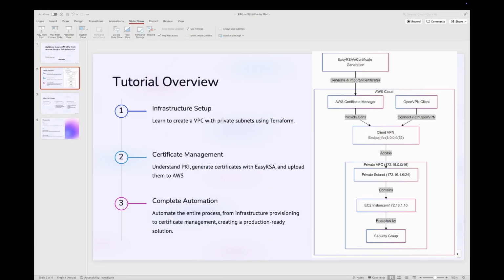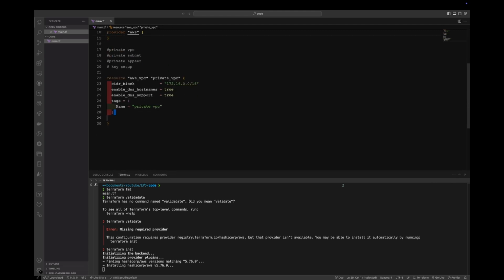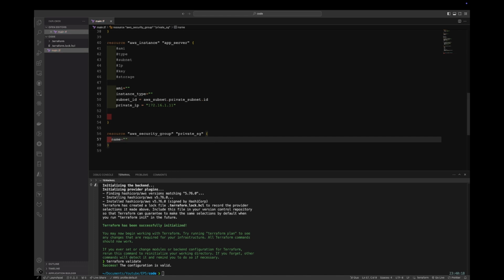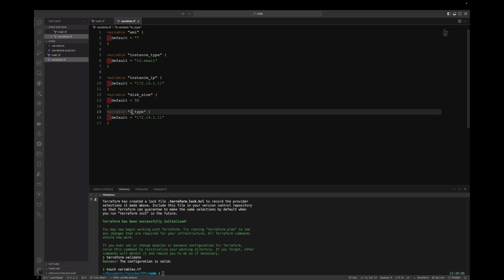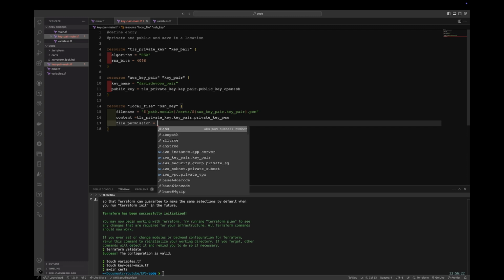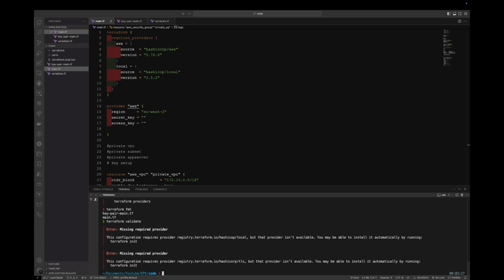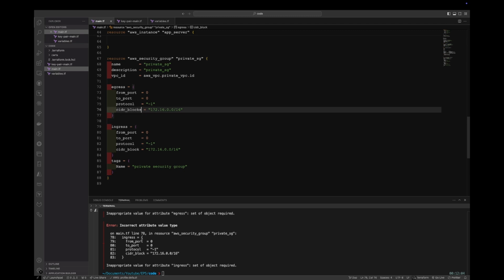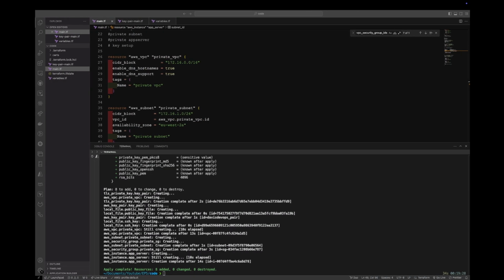How to Deploy a Private EC2 Instance in AWS using Terraform | Infrastructure as Code Tutorial-PART 1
Learn how to deploy a secure, private EC2 instance in AWS using Infrastructure as Code with Terraform! In this comprehensive tutorial, we'll walk through:
🔒 Setting up a VPC with private subnets
🛠️ Configuring security groups and network ACLs
🚀 Launching an EC2 instance in a private subnet
🔑 Managing SSH access securely